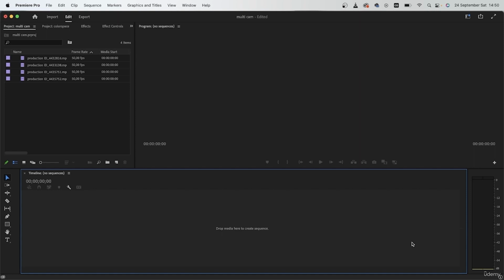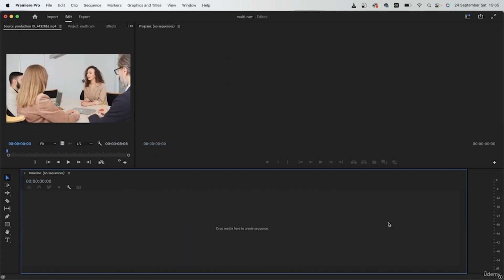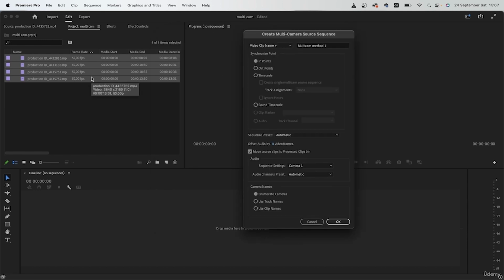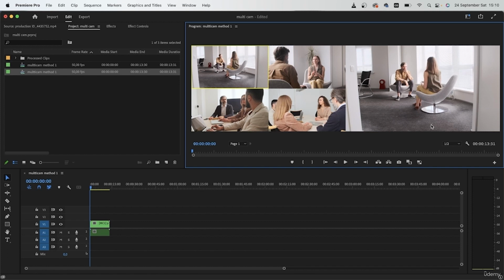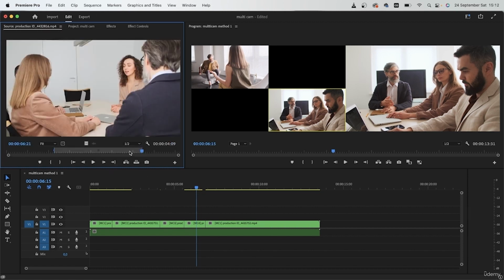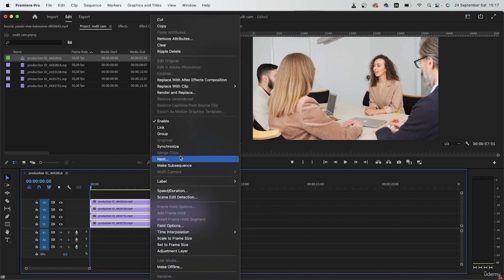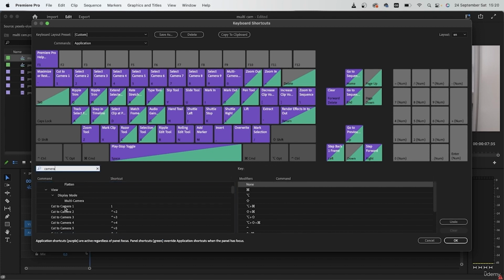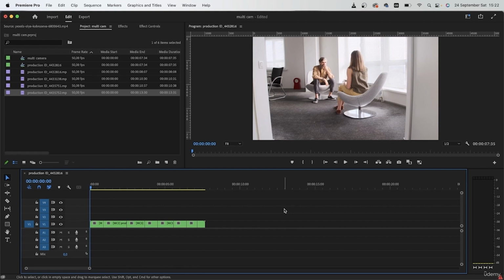Adobe Premiere, Multi Camera Editing